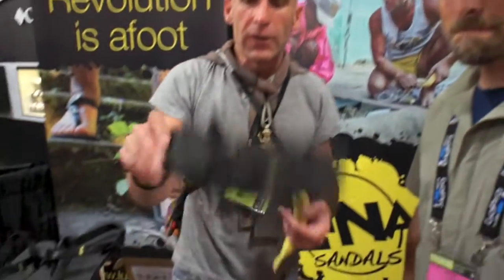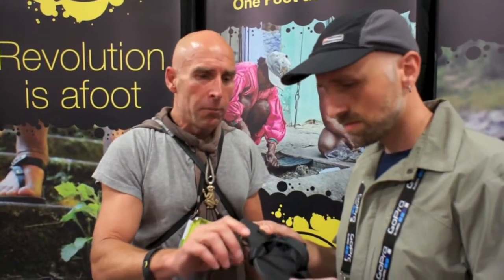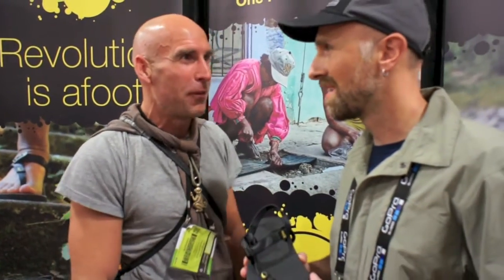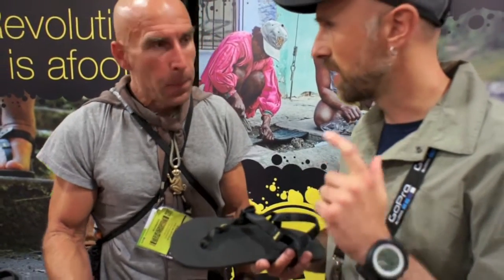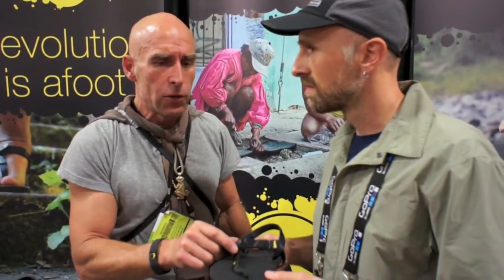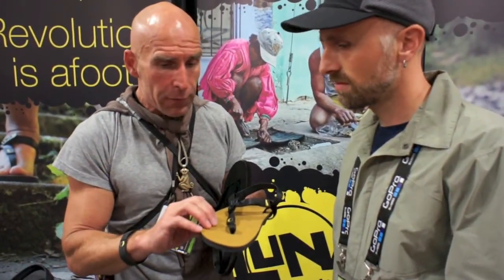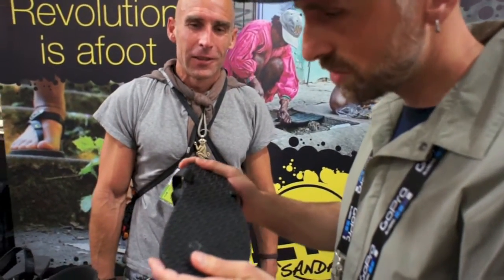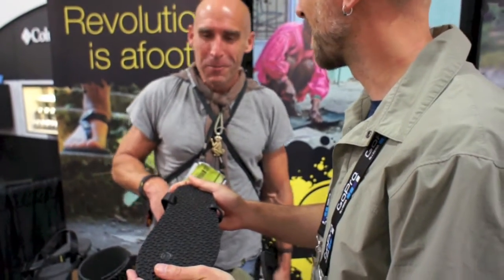Outdoor Retailer Summer 2012 - Luna Sandals